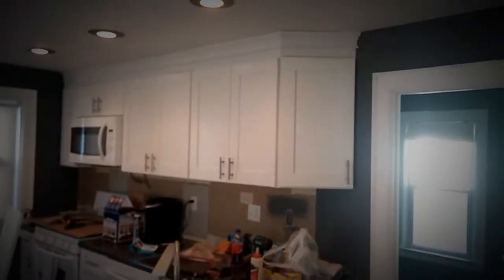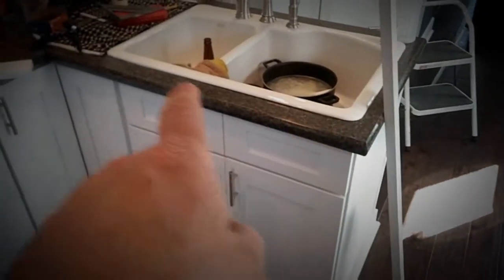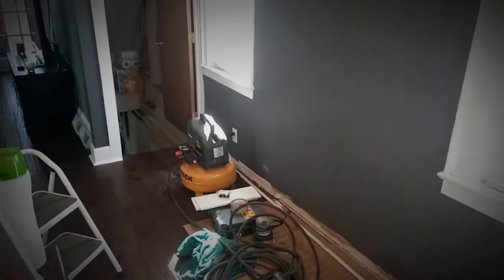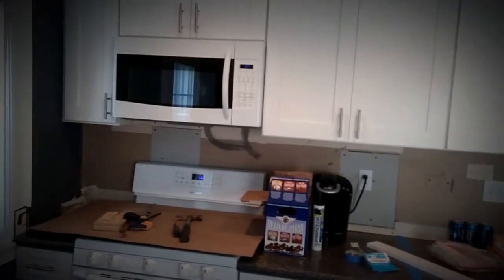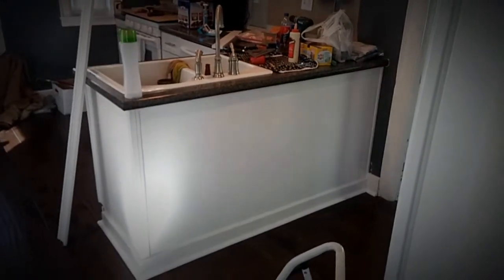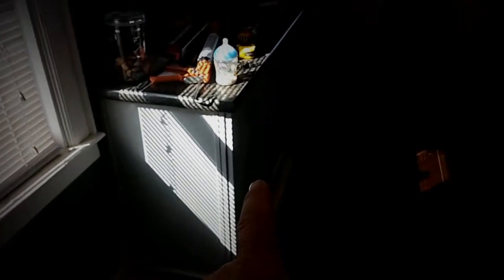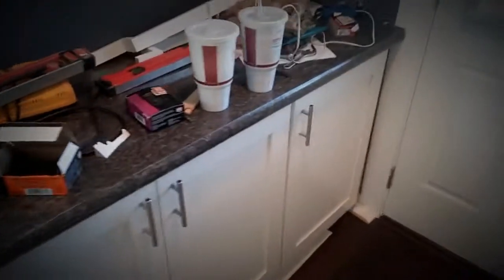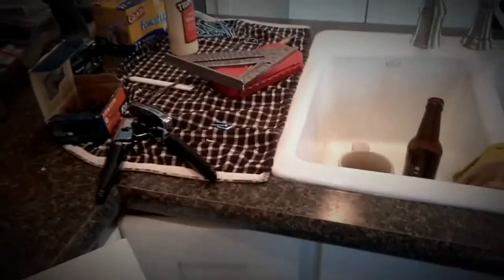New kitchen at the brother in laws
Installing the backsplash in a few weeks when the tile order comes in. Built the formica countertops from scratch bevel edge laminate, for a granite/  natural stone look.